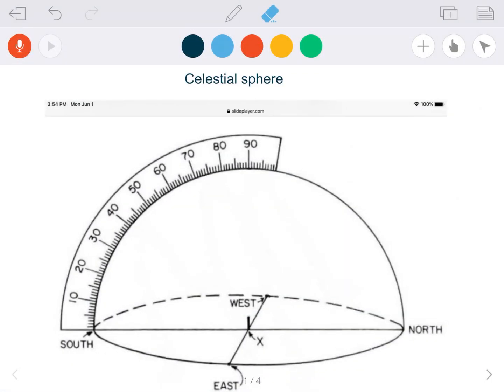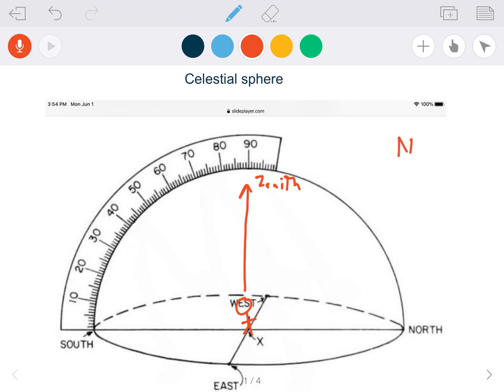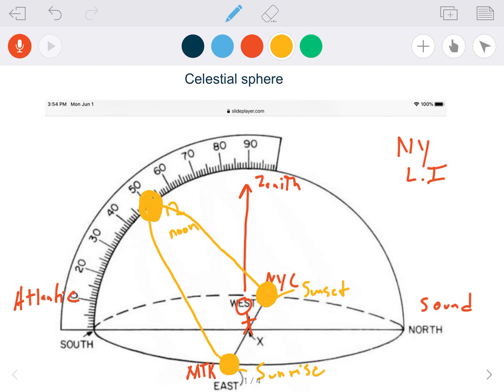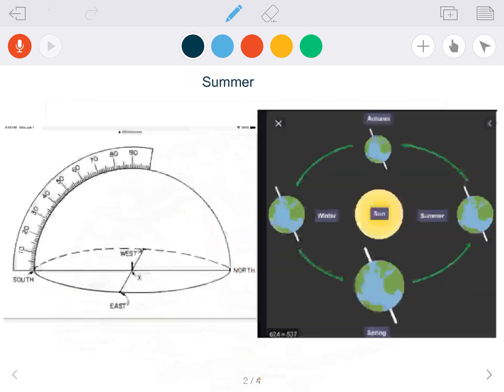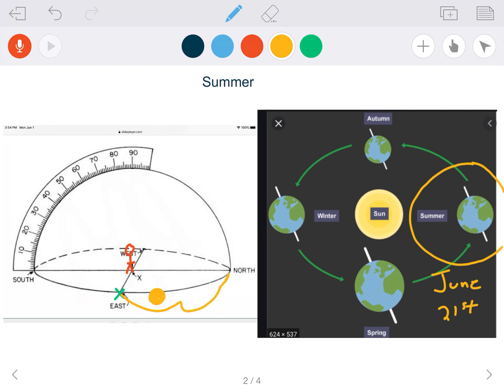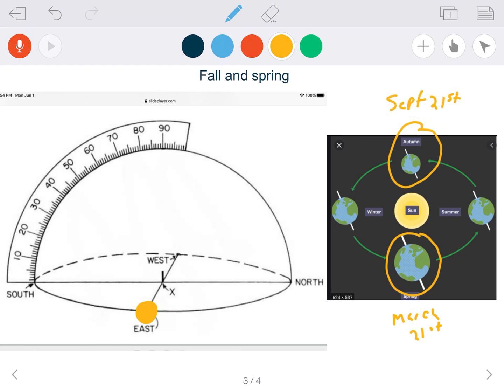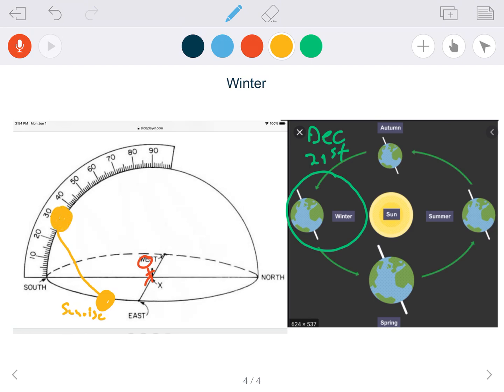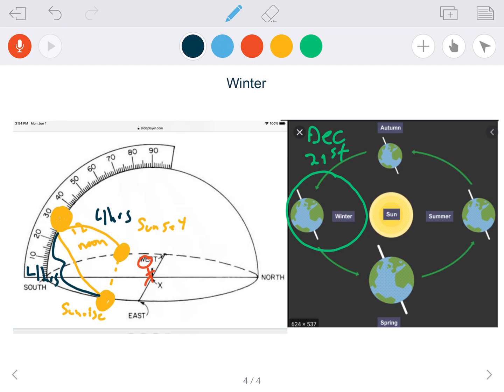celestial sphere and seasons with suns path